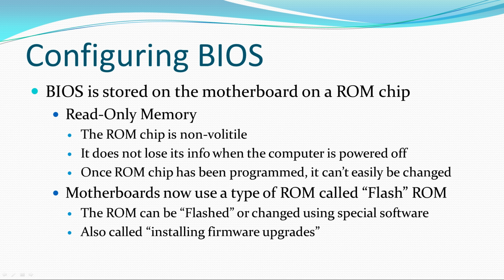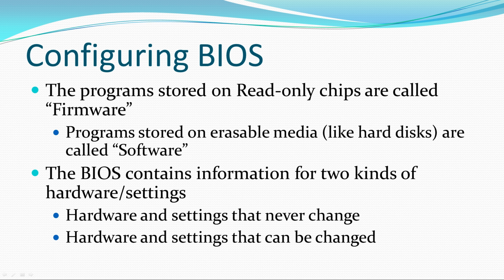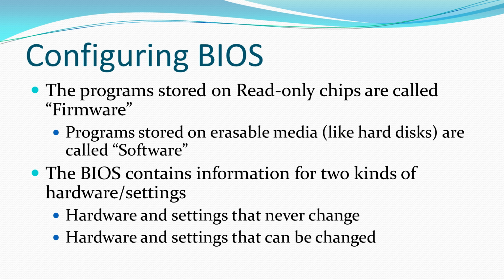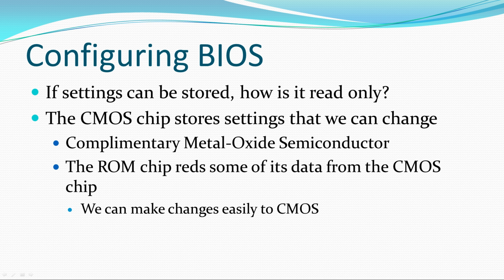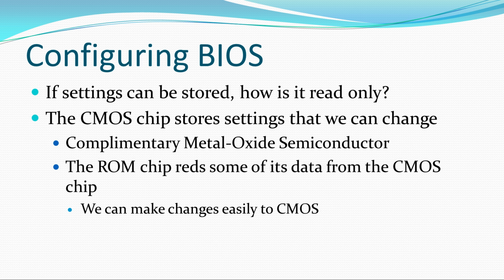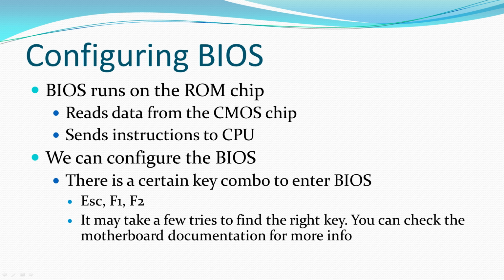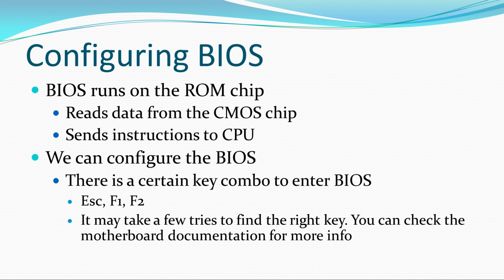CompTIA A+ 220-801 Exam Guide - Part 7 - Configuring BIOS pt.1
Configuring BIOS part 1